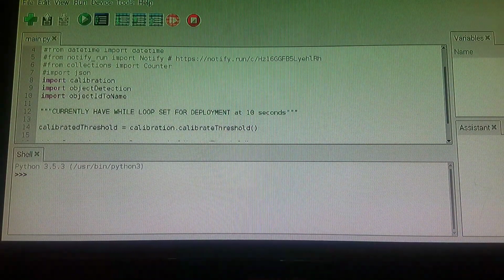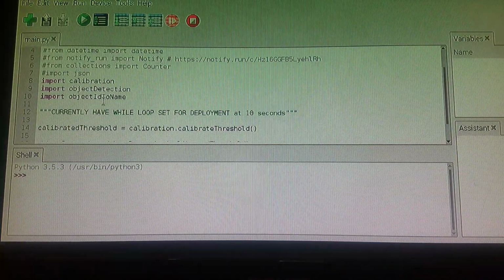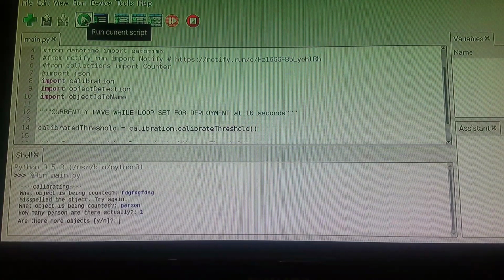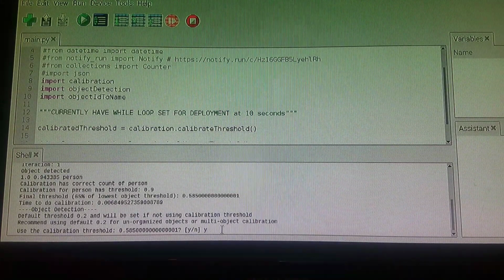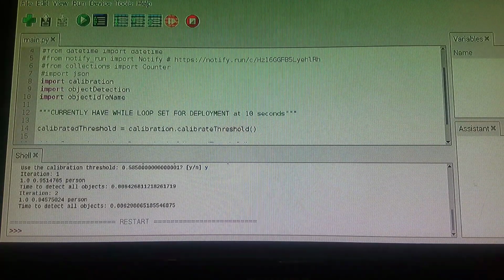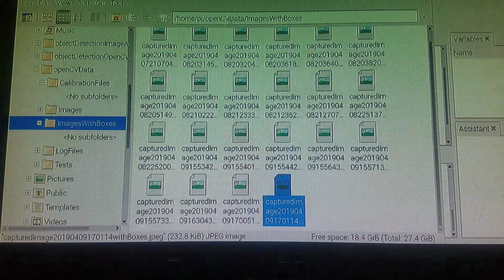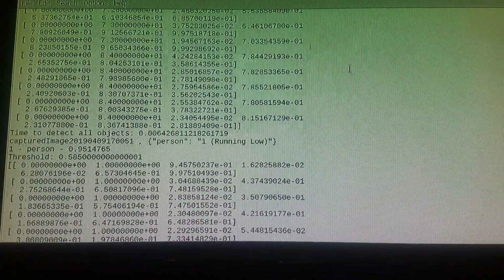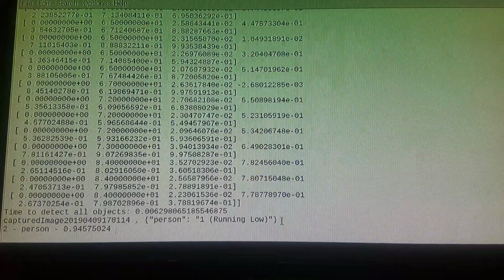Demo of the Code for Object Detection using a Raspberry Pi for Automated Inventory Management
Kennesaw State University MSCS 6027 class project that uses OpenCV on a Raspberry Pi to automate inventory management. The entire solution runs on a Pi 3b+.